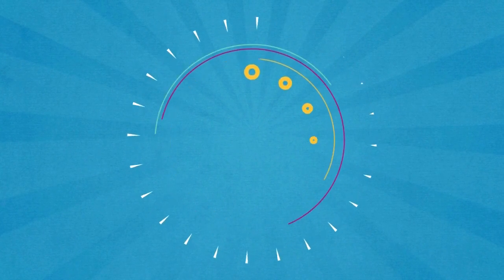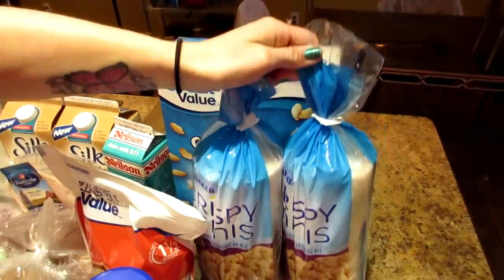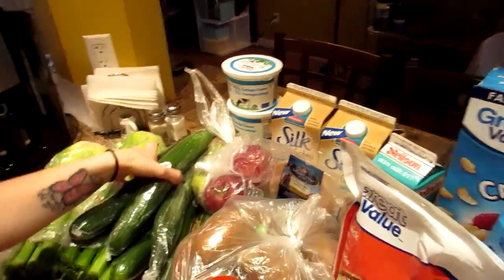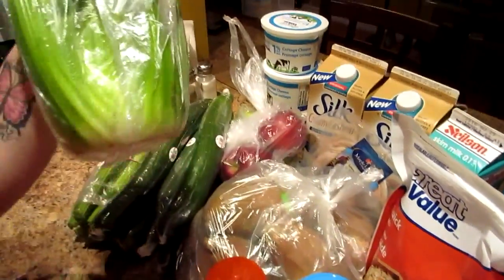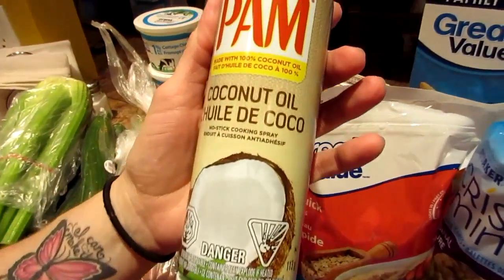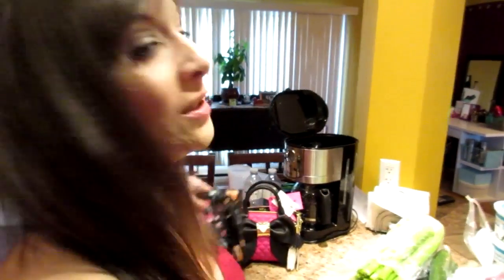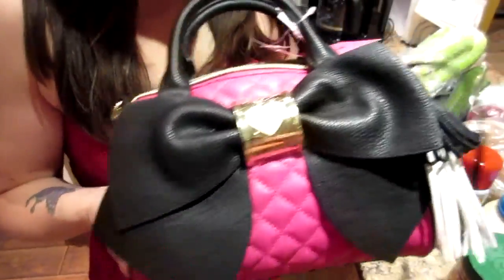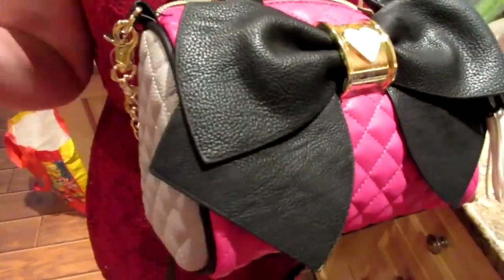WEIGHT LOSS GROCERY HAUL! CHANGING UP MY DIET!!! Nicole Collet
Hi Guys!  Today Kyle and I show you another weight loss grocery haul!  This week I make a few changes to my diet!

Nicole Collet
23-500 Fairway Rd. S
Suite 133
Kitchener, ON
N2C 1X3